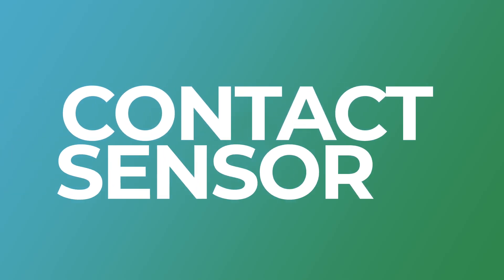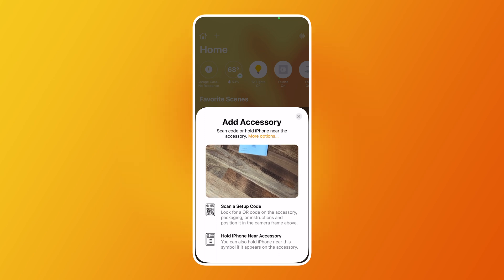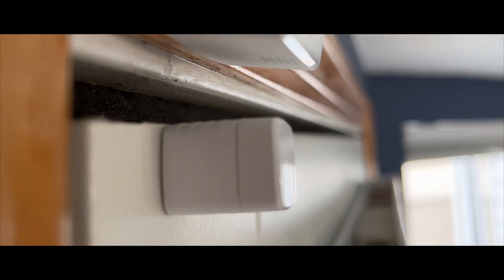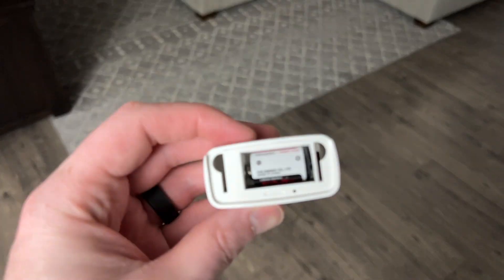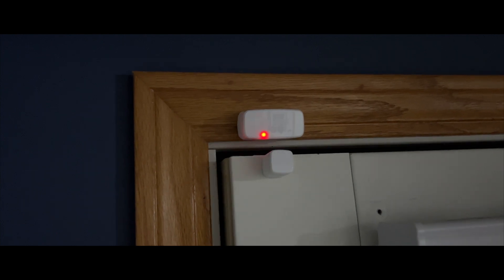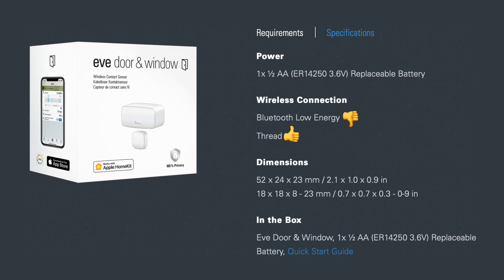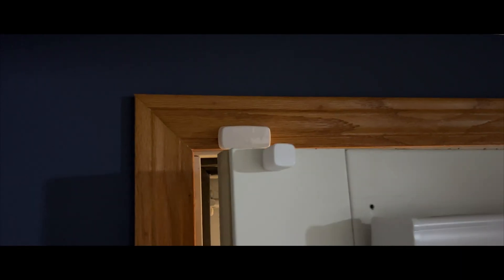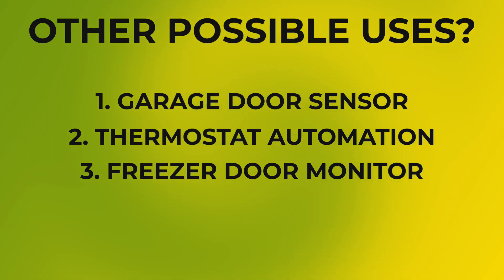Eve Door & Window Review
The Eve Door and Window is the Apple HomeKit contact sensor you've been looking for! Paired with your HomePod mini, Thread makes the Eve Door and Window super reliable. The only question is what will automate with it?